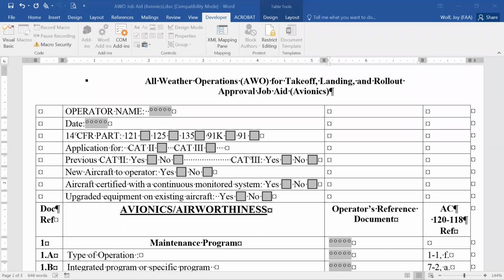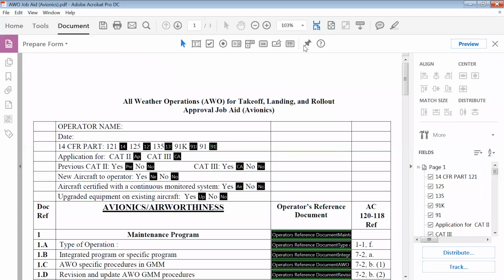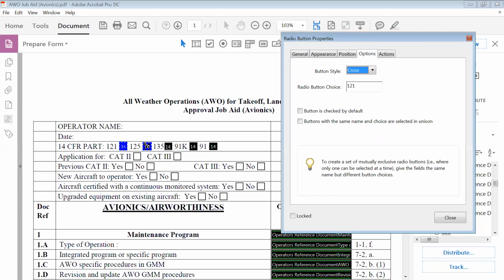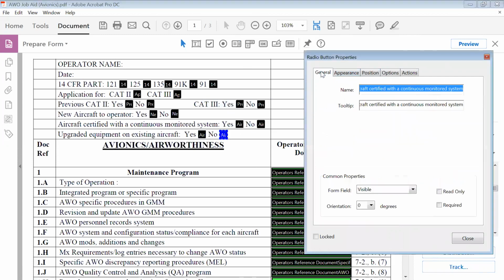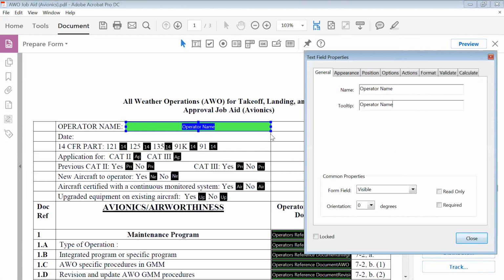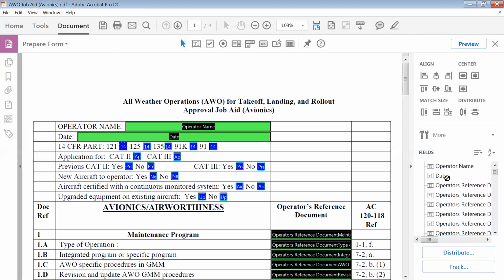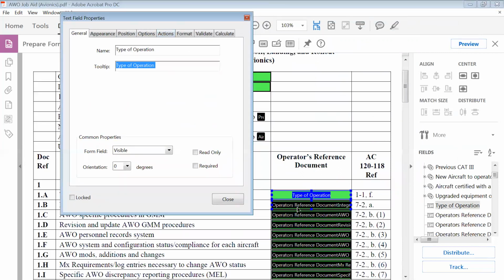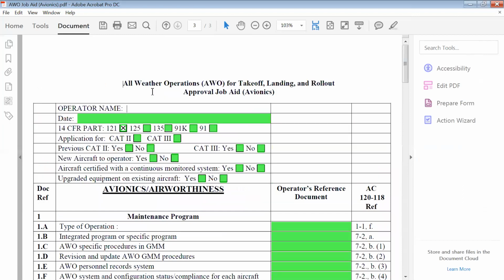Word document to pdf fillable form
Taking a word document and making it PDF Form Fillable